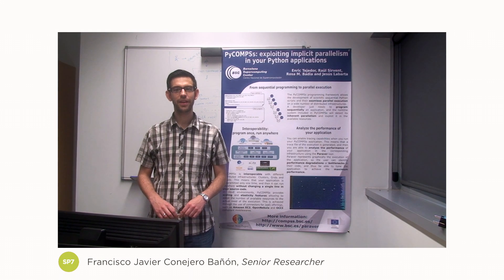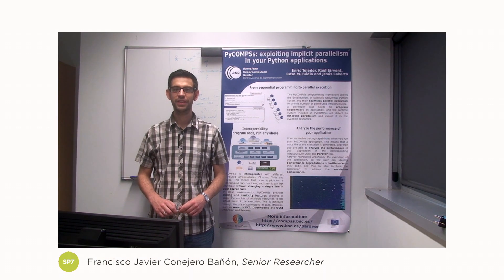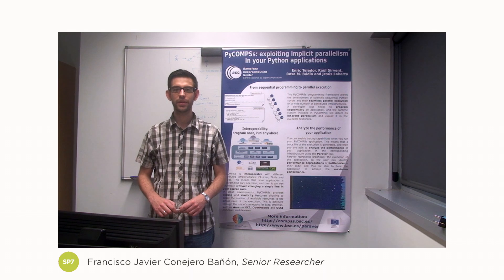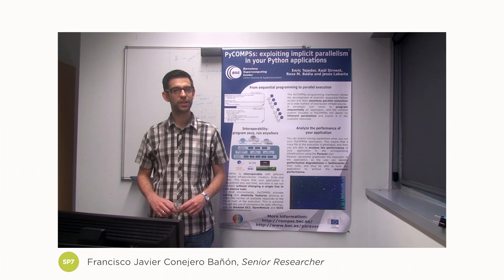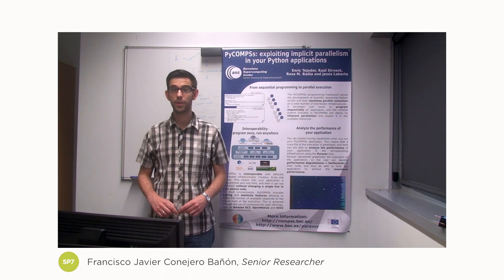The Human Brain Project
The Human Brain Project should lay the technical foundations for a new model of ICT-based brain research, driving integration between data and knowledge from different disciplines, and catalysing a community effort to achieve a new understanding of the brain, new treatments for brain disease and new brain-like computing technologies.